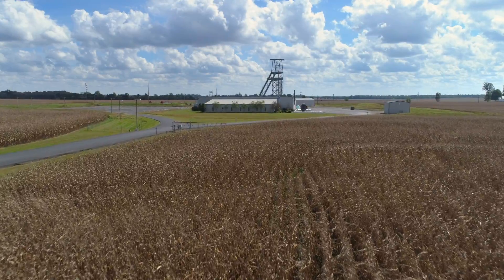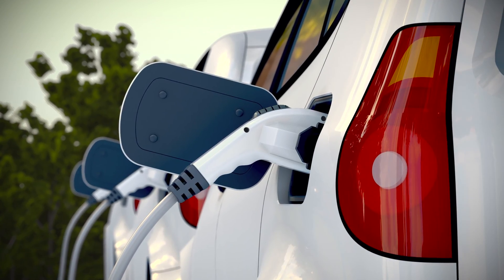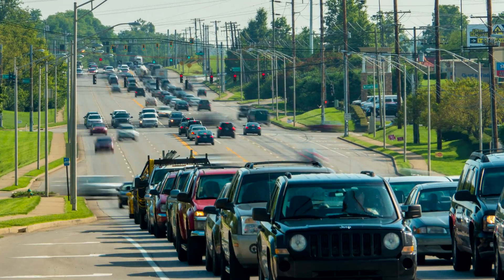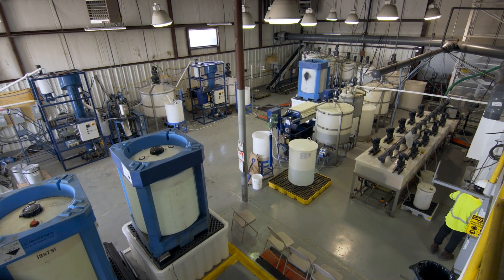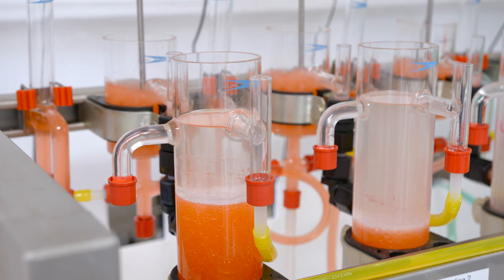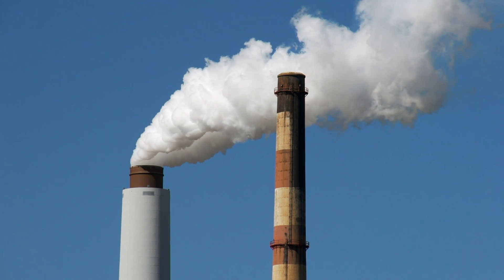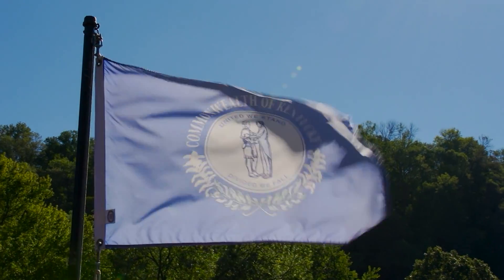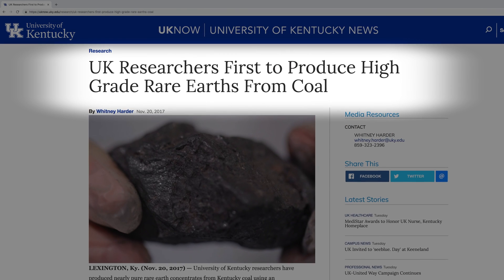Rare Earth Elements Research with Rick Honaker (2018 Video)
Rick Honaker, a mining engineering professor at the University of Kentucky, is running a test plant to extract rare earth elements from coal. The Fire Clay coal seam in Eastern Kentucky has the potential to provide the U.S. with rare earth elements that are currently coming from China, but the challenge is finding an economical way to extract these valuable elements.

*This video was recorded and produced in 2018.  As such, it reflects campus and its surroundings, as well as the lives and work of students, faculty, staff and alumni at that moment in time.